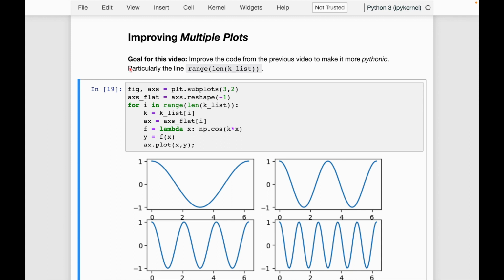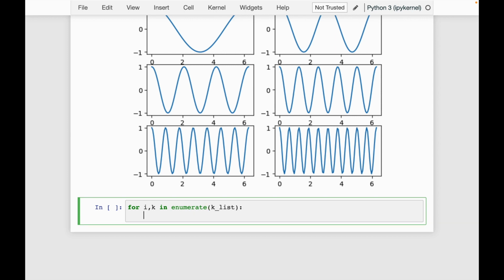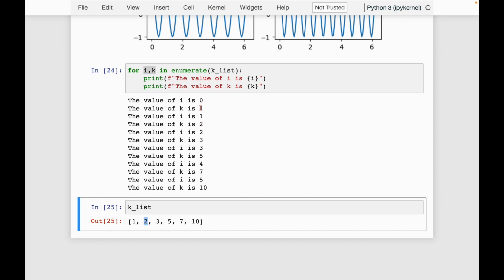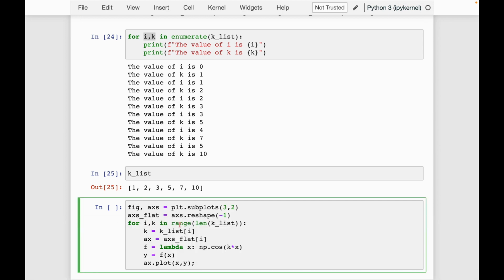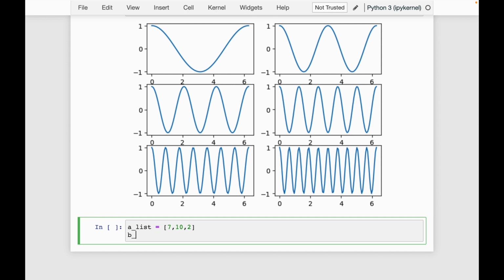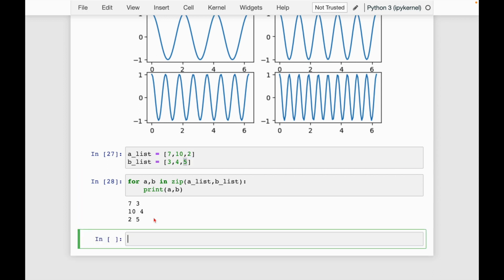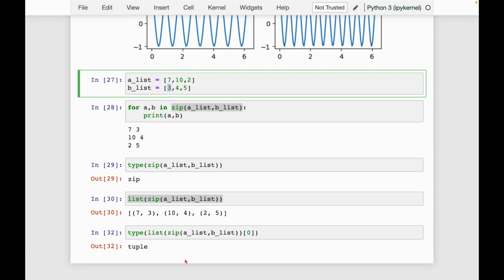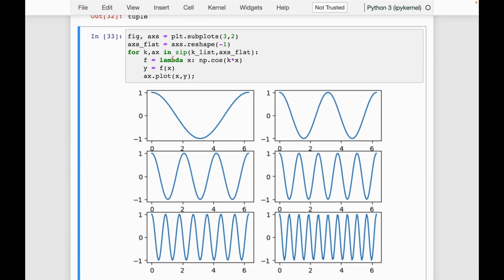Improving code from "Multiple plots"